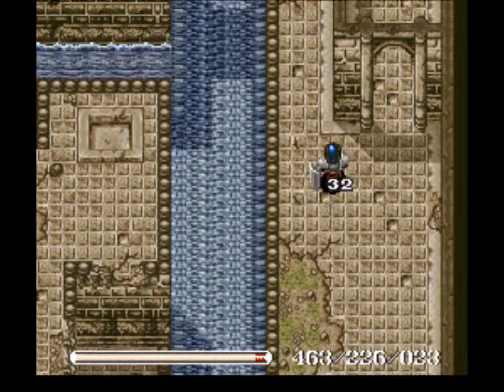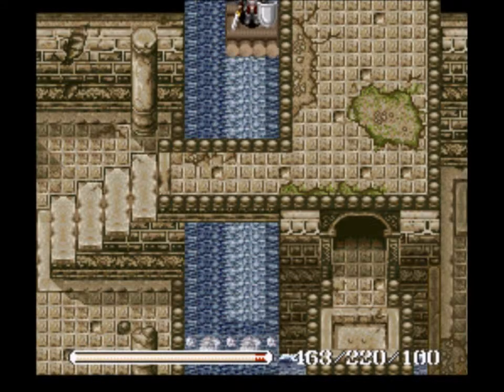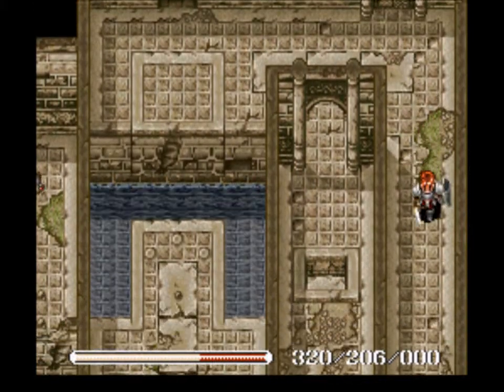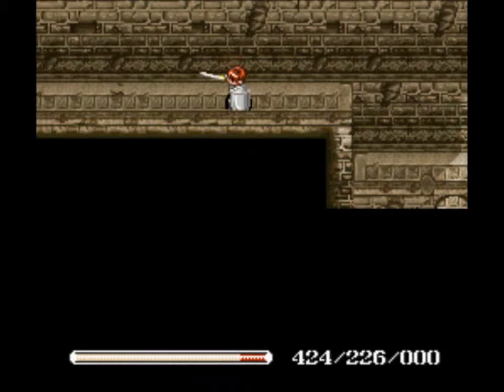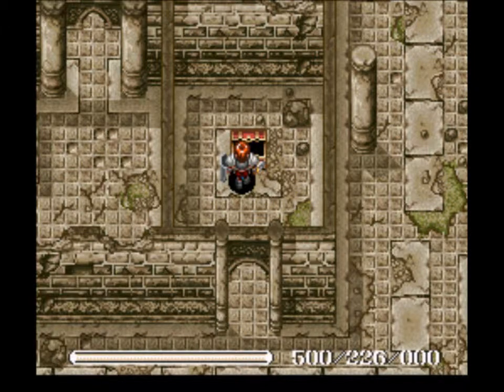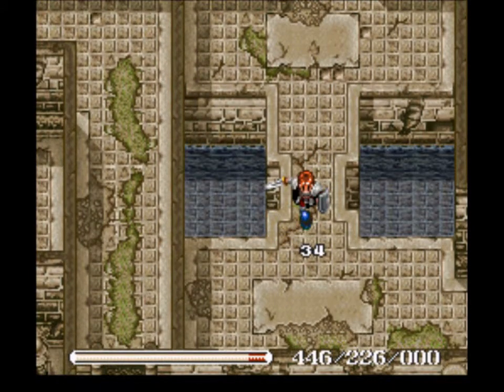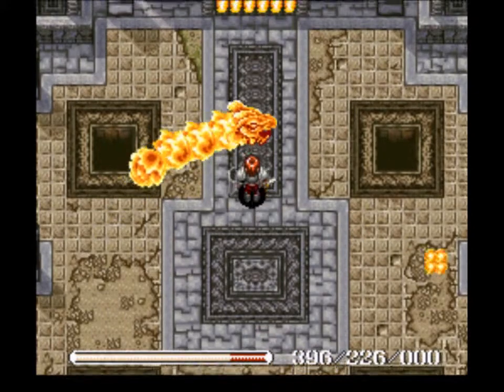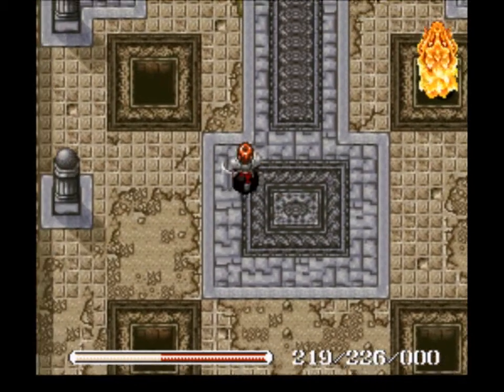Ys 5 Part 5- More prophecy than you can eat.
Also, a return from an old friend from Wanderers.